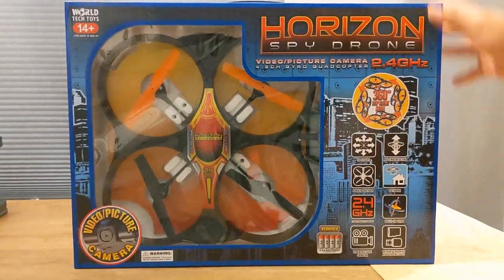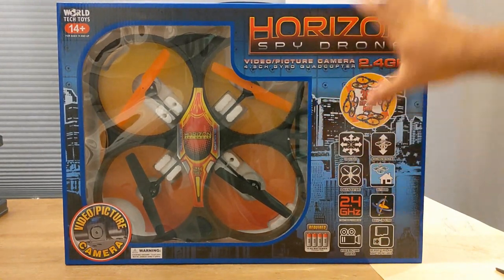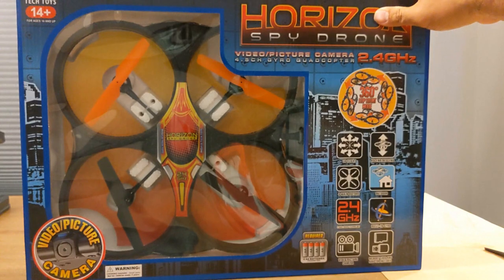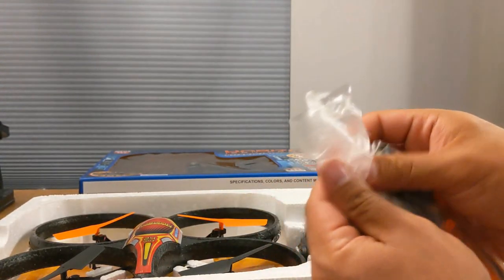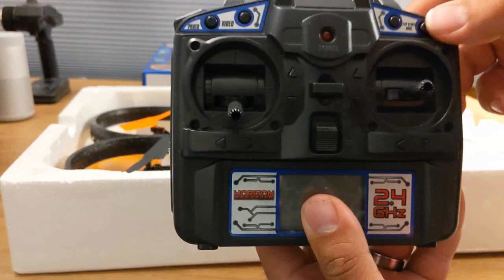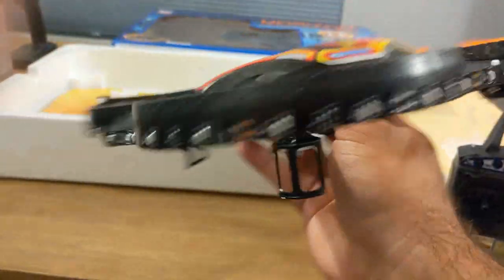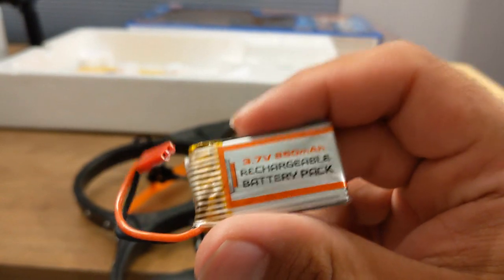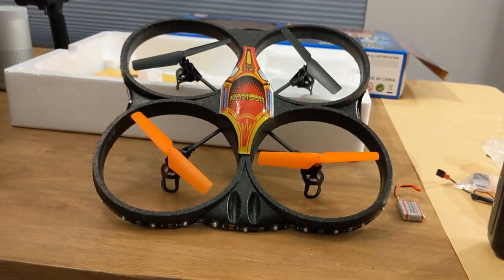Big Cheap Camera Drone Unboxed! World Tech Toys Horizon Spy Drone